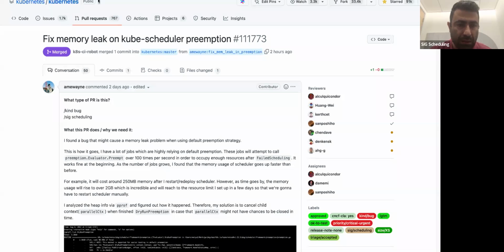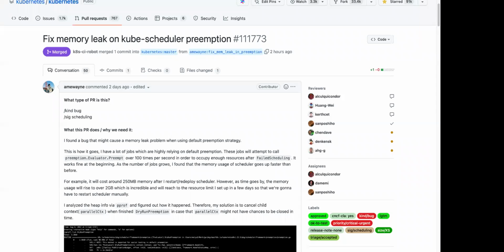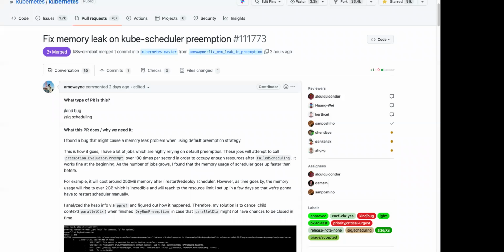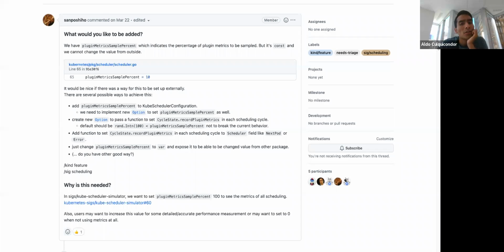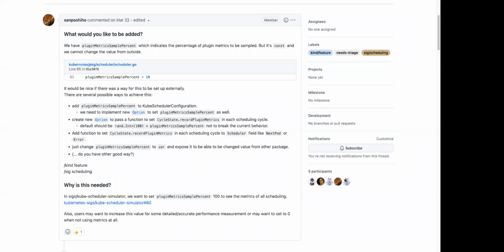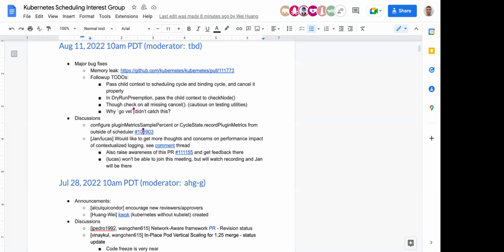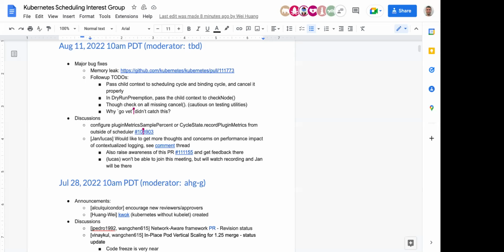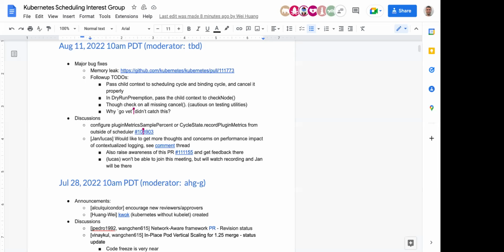Kubernetes SIG Scheduling Weekly Meeting for 20220811